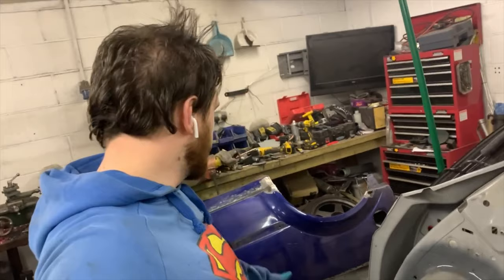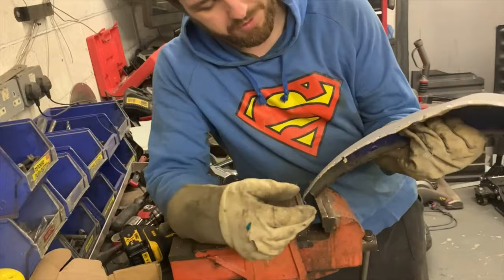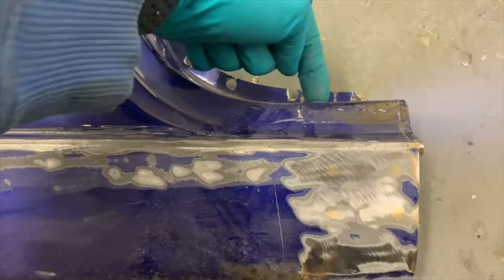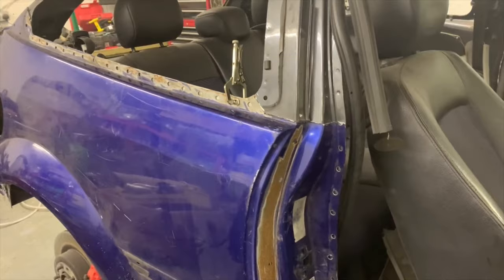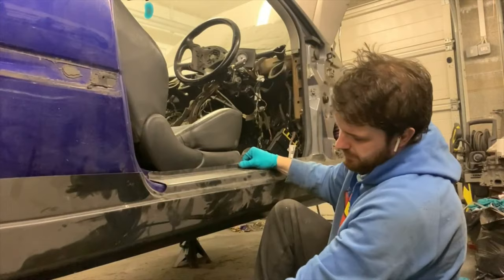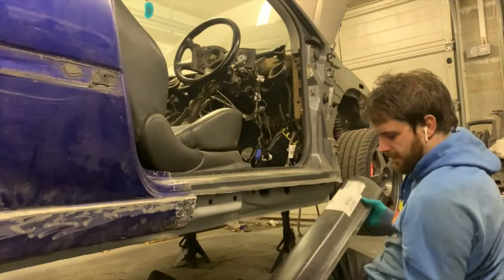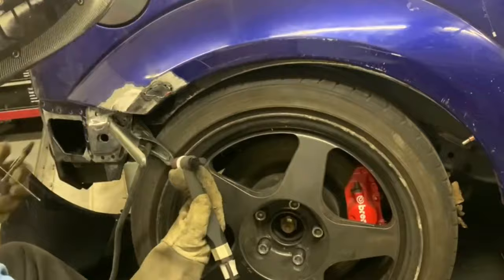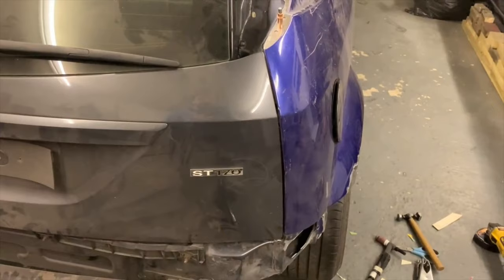Focus RS Wide Arch conversion - The Flexus Episode 45 - Ford Focus Twin Turbo V8 Project Car Build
Its basically an RS now right?